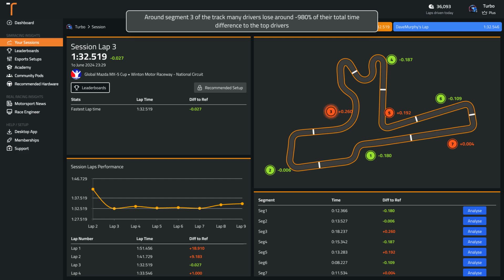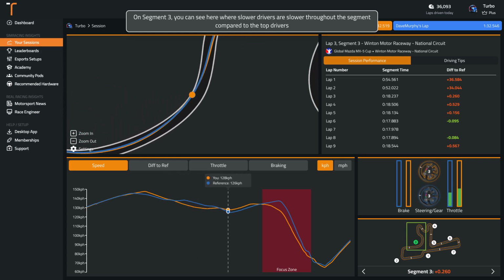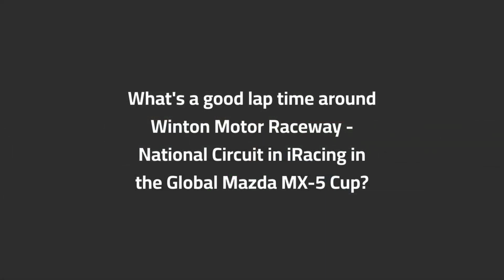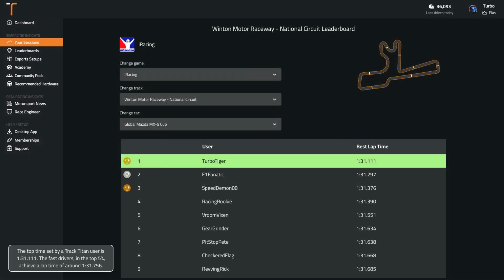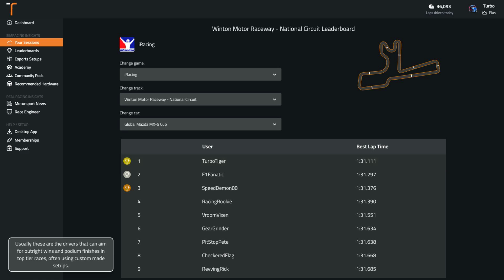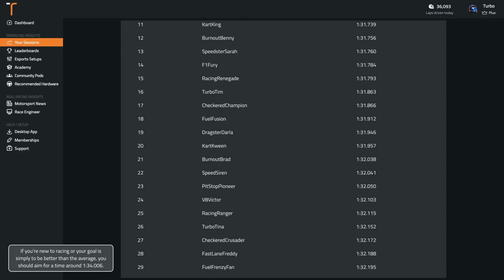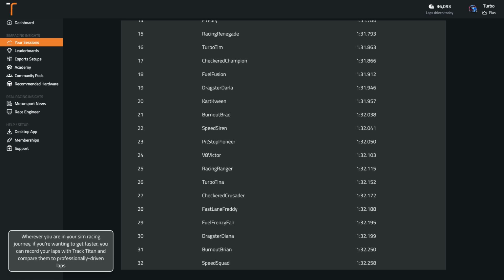iRacing Winton Motor Raceway - National Circuit Global Mazda MX-5 Cup Track Guide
Sign up with the code WINTON3 for 30 days of unlimited data insights and virtual coaching

Delve into the Winton Motor Raceway - National Circuit circuit on iRacing driving the Global Mazda MX-5 Cup, as we discuss the iconic circuit and how you can master it.

00:00 Onboard Hot Lap
01:33 Analysis of Common Mistakes
02:13 Braking and Key Points Guide
04:44 What's a good time around Winton Motor Raceway - National Circuit in the Global Mazda MX-5 Cup?